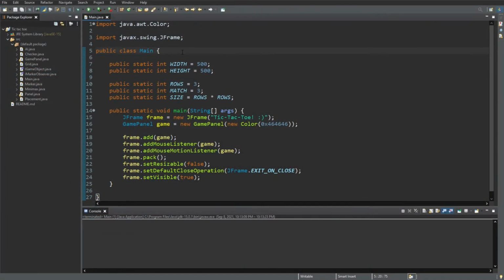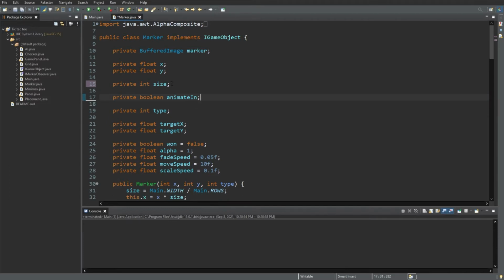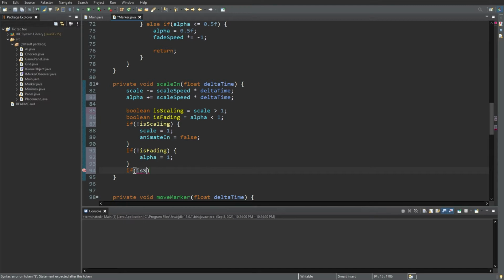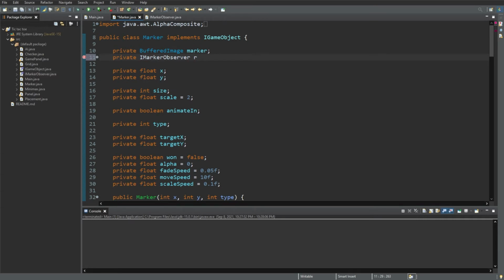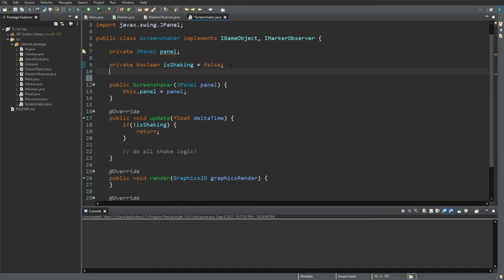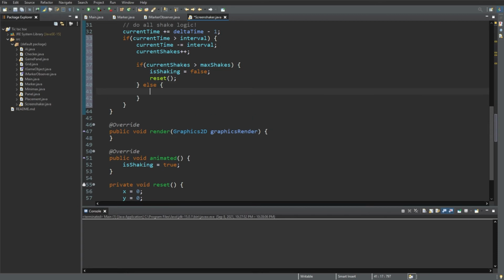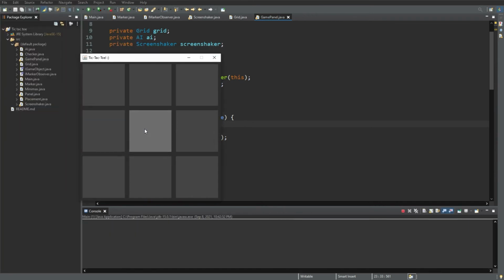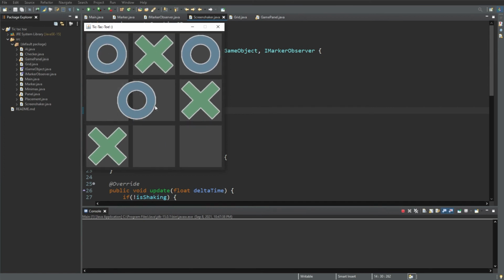Wrap up our Java games! - Creating Tic Tac Toe games with a twist!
Hello and welcome back to this series of making Tic-Tac-Toe games with a tiwst!

In previous episodes we created a basic but flexible Tic-Tac-Toe, added an AI and created two fun twists/variants!
I believe this is a great foundation to move towards Unity3D engine, but before we do that, lets play around with Java one more time!

For those who are following this series step by step:
Eclipse IDE:

More about Observer pattern, read my blog post!

Chapters

00:00:00 Introduction
00:01:18 Scale animation
00:05:05 Fade animation
00:08:55 Observer pattern
00:10:56 Screenshake!
00:21:55 Creating menu
00:24:49 Outro

Links, Credits and promotion

🎵 Background music credit to Checho Beats.

🔗 If you are interested in my setup, clothing or blog posts.